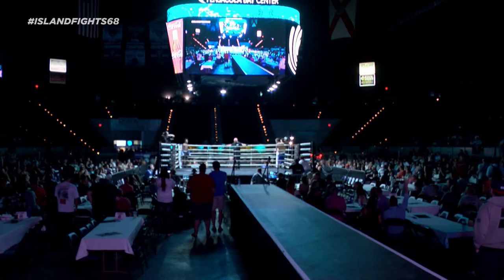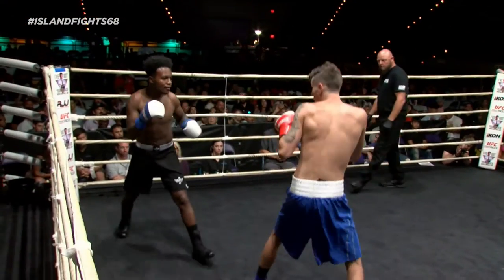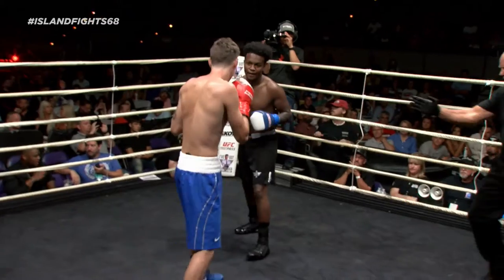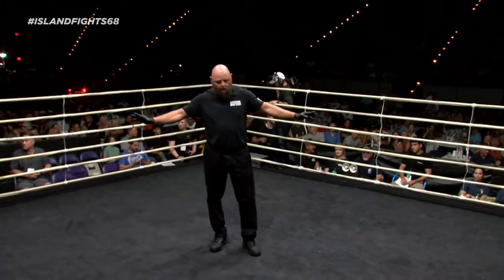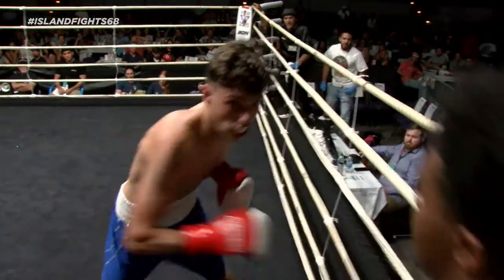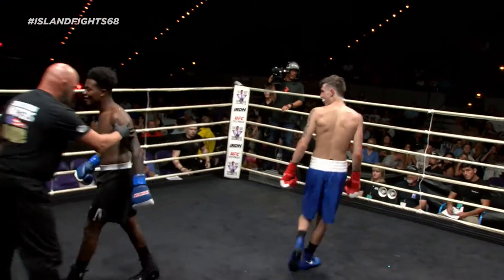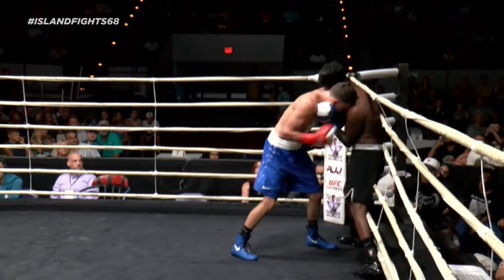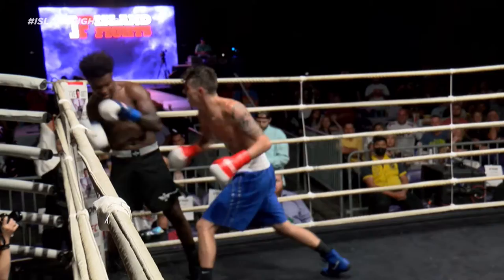Island Fights 68 - BILLY ROGERS VS DURYEA DUGGAN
Island Fights 68: Billy Rogers vs Duryea Duggan - Full Fight

Experience the thrilling bout between Billy Rogers and Duryea Duggan from Island Fights 68! This intense matchup took place in Pensacola, Florida, showcasing the best of MMA, kickboxing, and boxing. Watch as these pro fighters battle it out in the octagon, delivering high-octane action and unforgettable moments.

Relive the excitement and intensity of Island Fights 68 as Rogers and Duggan leave it all in the cage. Don't miss out on this epic showdown that kept fans on the edge of their seats.